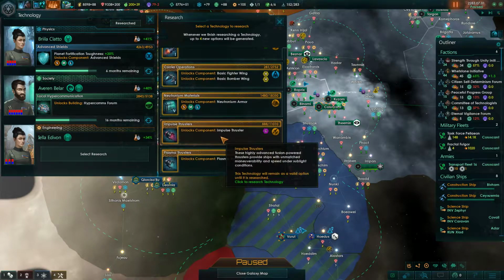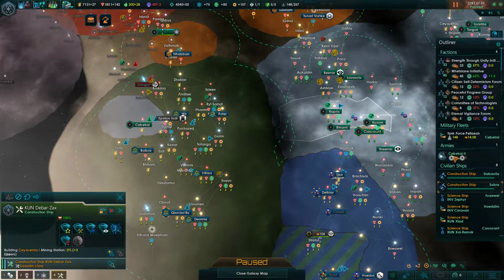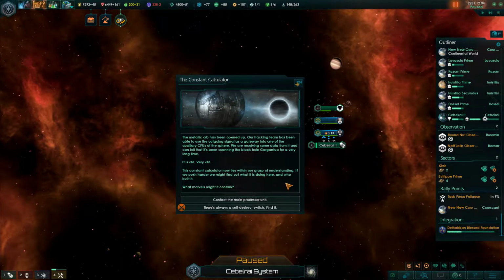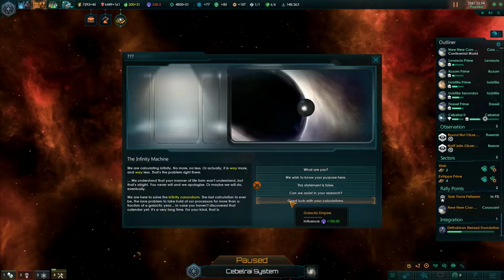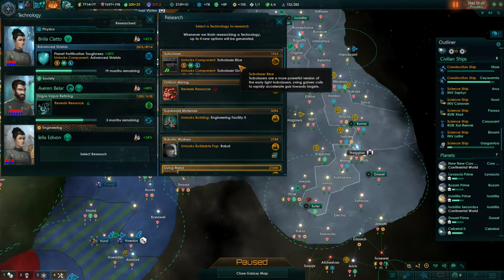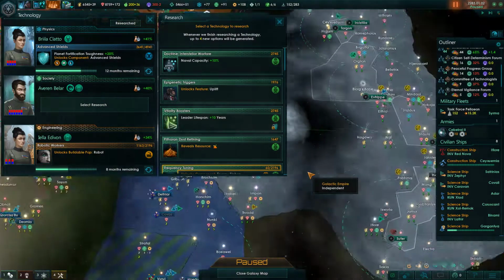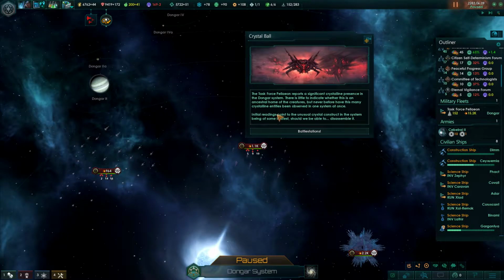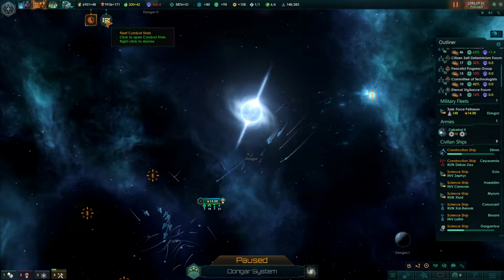Stellaris, A Galaxy at War: The Galactic Empire - Season 2 Part 23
) to get in touch directly and hear about live streams